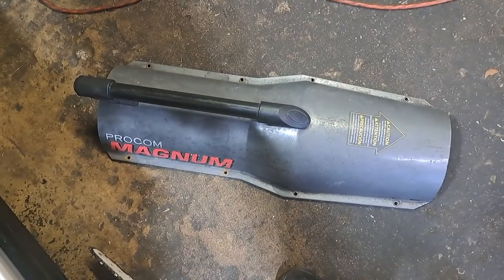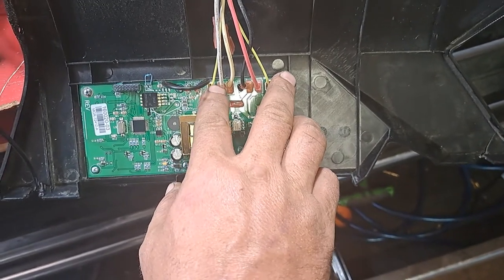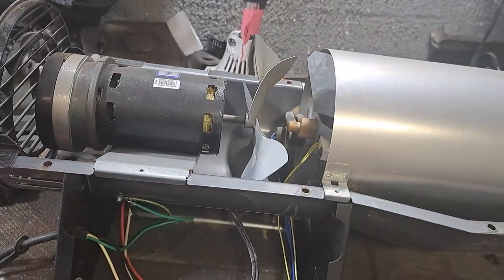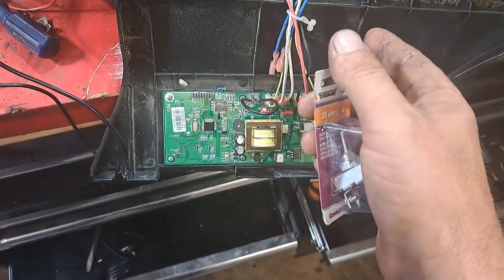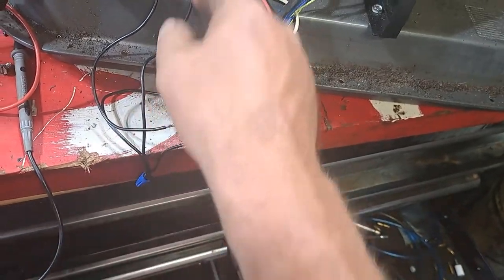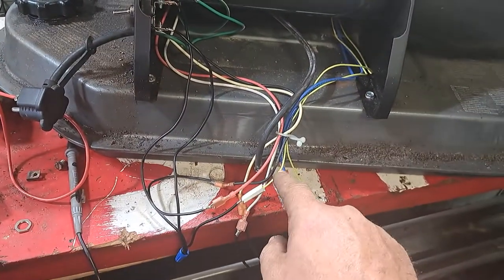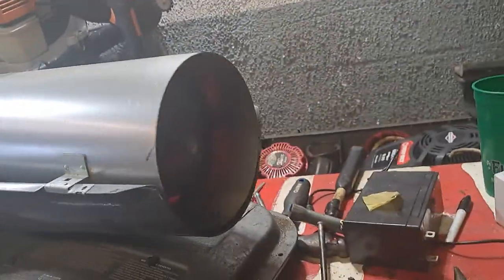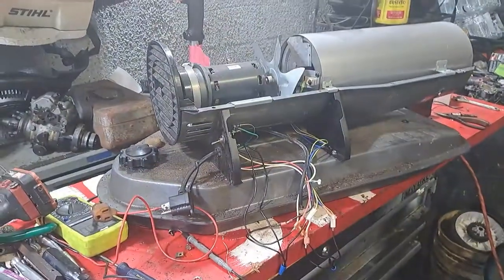how to bypass the computer on a procom magnum forced air heater pck110vt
forced air heater without all the bells and whistles